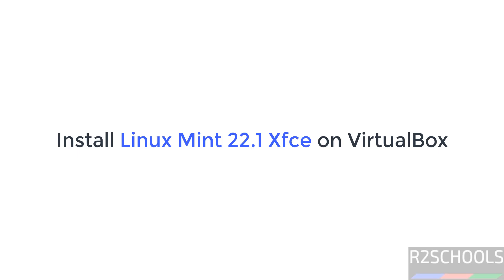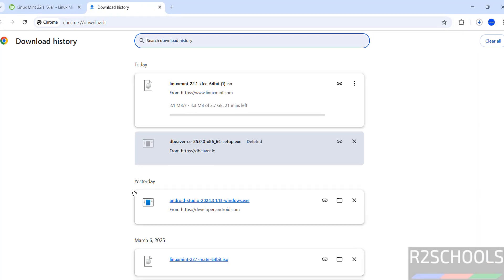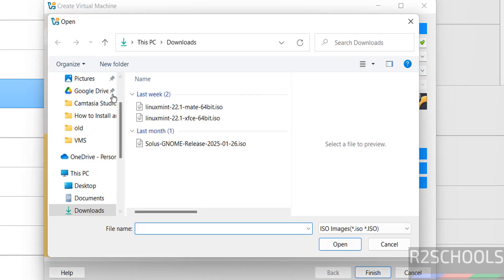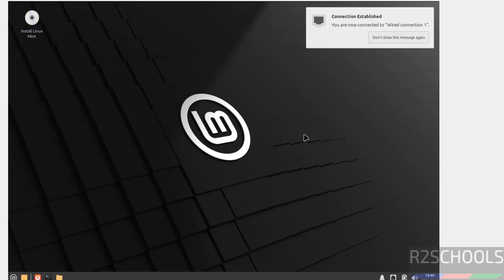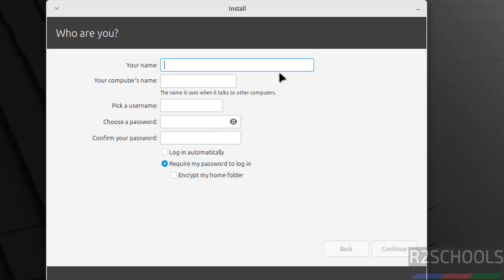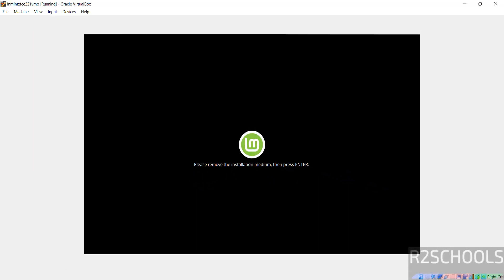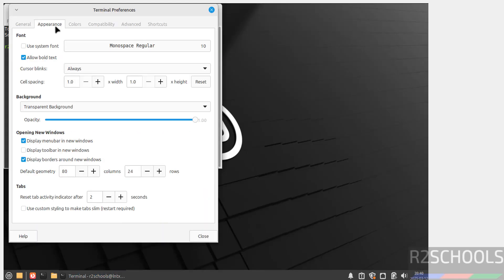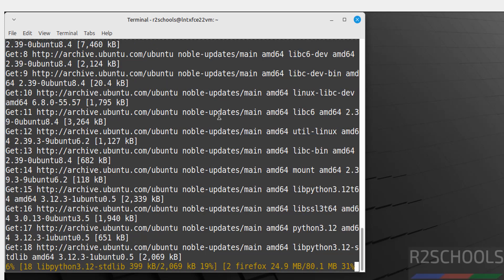Install Linux Mint XFCE 22.1 Xia on VirtualBox in 8 MINUTES! 🚀 [Step-by-Step Guide] | 2025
In this step-by-step tutorial, you'll learn how to download and install Linux Mint XFCE 22.1 Xia on VirtualBox. This guide covers everything from downloading the official ISO file to configuring VirtualBox settings for optimal performance. Whether you're a beginner or an experienced user, this tutorial will help you set up Linux Mint XFCE 22.1 Xia efficiently.

🔹 Topics Covered:
✅ Downloading Linux Mint XFCE 22.1 Xia ISO
✅ Creating a Virtual Machine in VirtualBox
✅ Configuring system settings for best performance
✅ Installing Linux Mint XFCE 22.1 Xia step by step
✅ Post-installation tips for enhanced performance